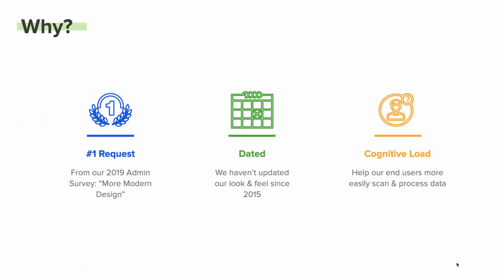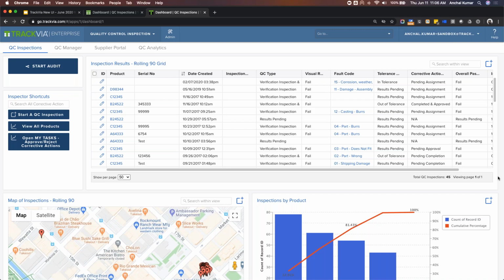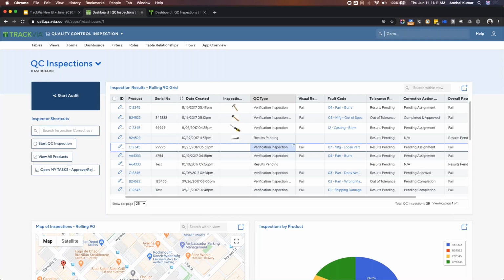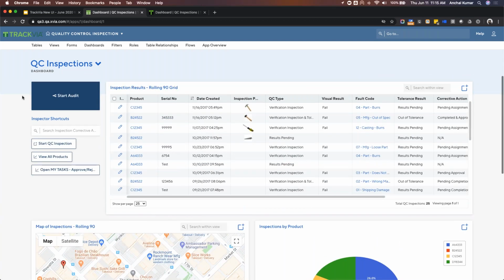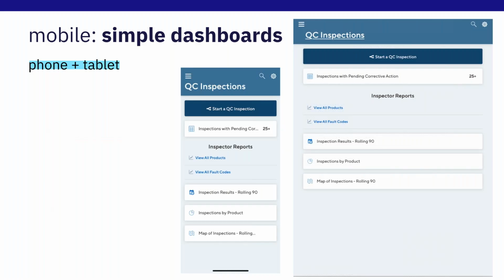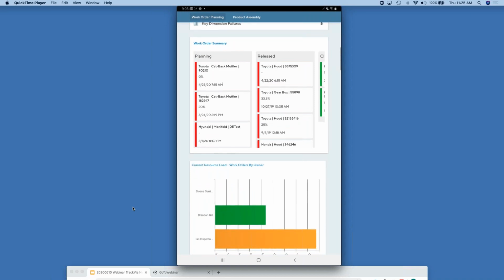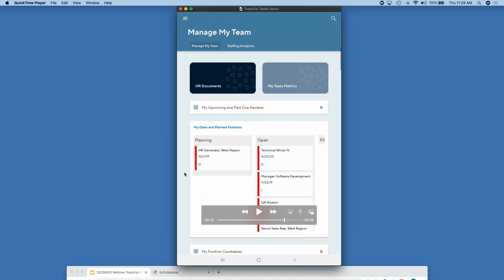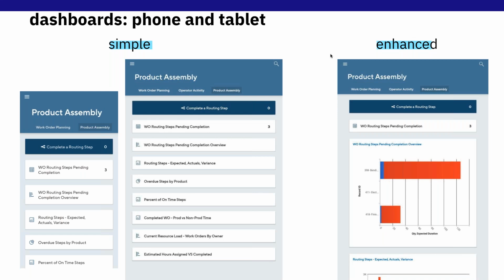TrackVia New User Interface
Join us for a preview as we showcase our multi-phase initiative to modernize the TrackVia user interface across web, mobile, and tablets. The functionality hasn’t changed, but it will be a sleeker look and feel. Some things you’ll notice include:

 - More white space and colors that make TrackVia more elegant and modern looking
 - Clearer separation of data in grid views so you can read your data faster and easier
 - Consistent navigation elements throughout TrackVia so you can complete tasks faster

Join Senior Product Manager Anchal Kumar and Mobile Product Manager Harlean Stevenson for a live preview with Q&A.